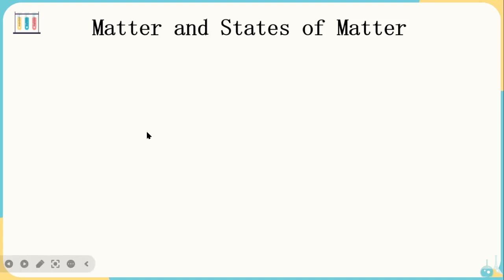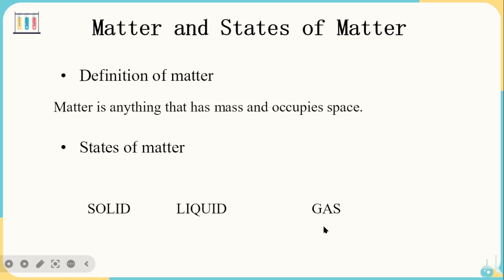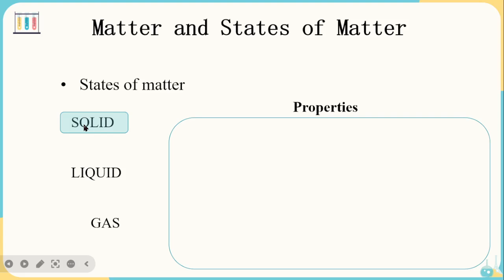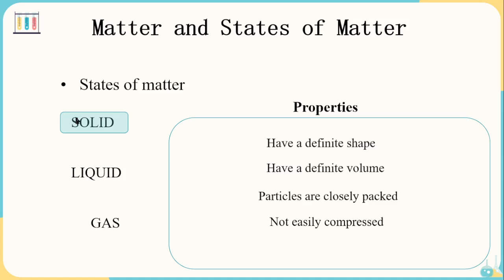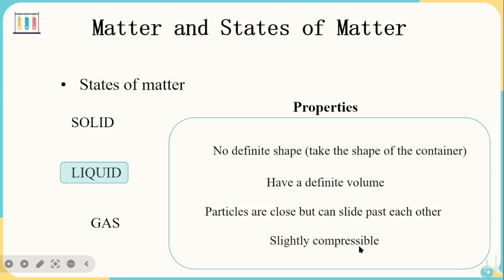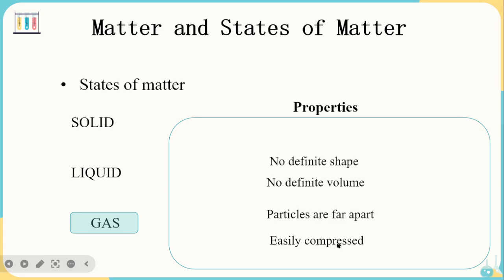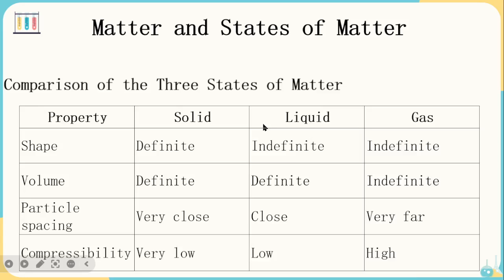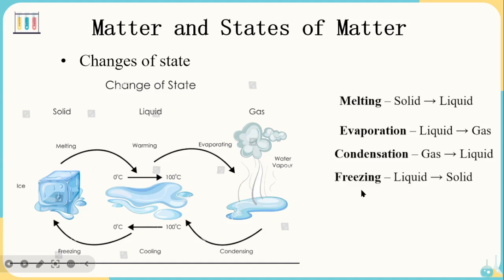Matter Explained | States of Matter & Changes of State (Grade 10–12 Chemistry)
Matter is anything that has mass and occupies space. In this lesson, we explain the definition of matter, the three main states of matter (solid, liquid, and gas), and the changes of state such as melting, freezing, evaporation, condensation, and sublimation.
This video is perfect for Grade 10–12 students preparing for exams and anyone who wants to understand the basics of Chemistry clearly and simply.
In this lesson you will learn:
The definition of matter
Properties of solids, liquids, and gases
Changes of state and what causes them
Real-life examples of matter around us